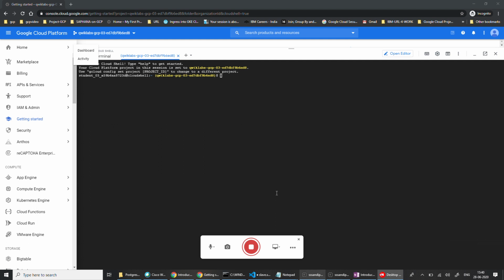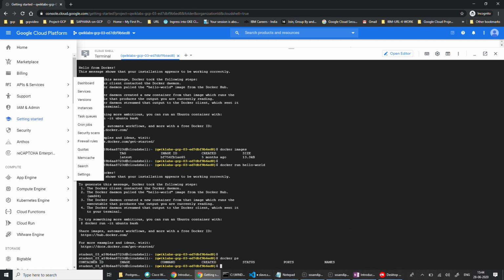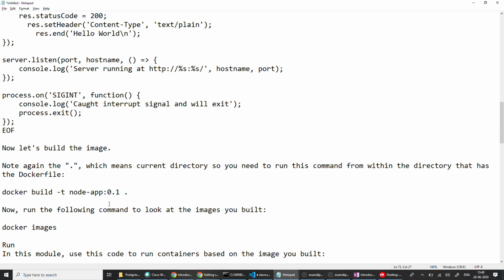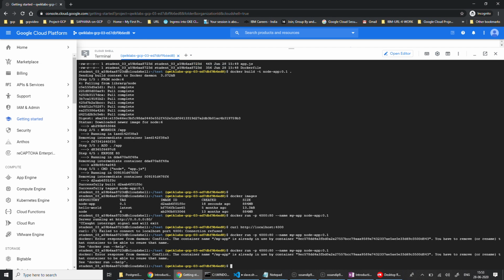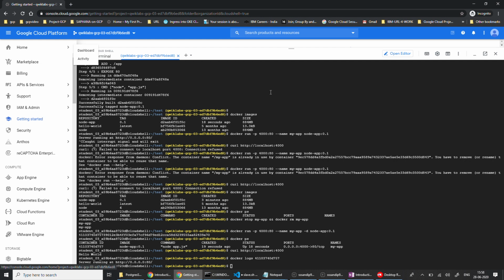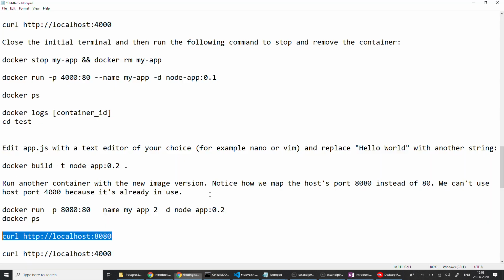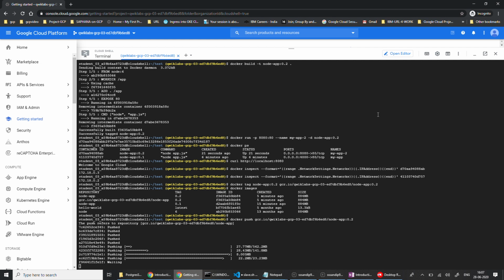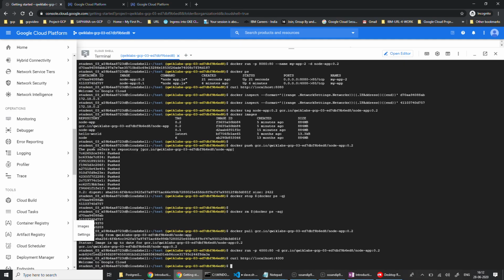How to use Docker Containerize application in Google Cloud Platform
Do you need to deploy and manage applications in a consistent and repeatable way? Docker is a popular tool that allows you to package applications and their dependencies into containers that can be easily deployed to any environment. In this tutorial, we'll show you how to use Docker to containerize an application in Google Cloud Platform.

First, we'll cover the basics of Docker and its architecture, and how it works with GCP. Then, we'll walk through the process of creating a Dockerfile to define the container image for your application, and building and publishing the image to Google Container Registry.

Throughout the tutorial, we'll provide helpful tips and best practices for containerizing your application, such as optimizing the size of the container image, securing the image, and configuring the container runtime in GCP.

By the end of this video, you'll have the skills you need to use Docker to containerize your own application in GCP and start deploying it to any environment.